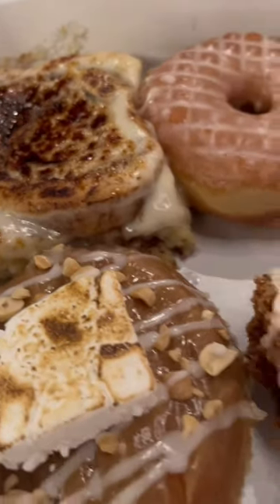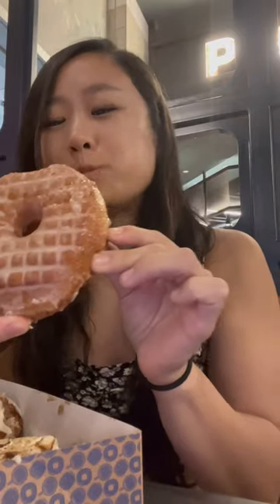Creme Brulee cinnamon roll?!